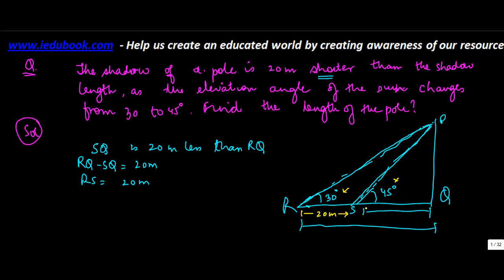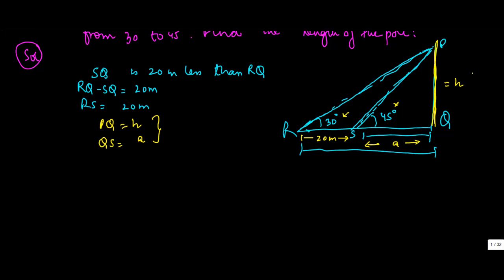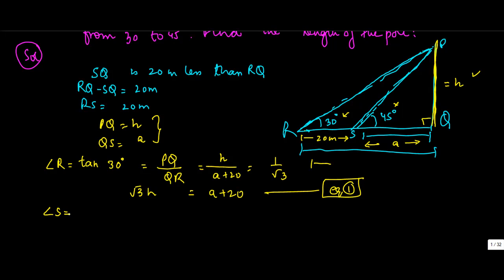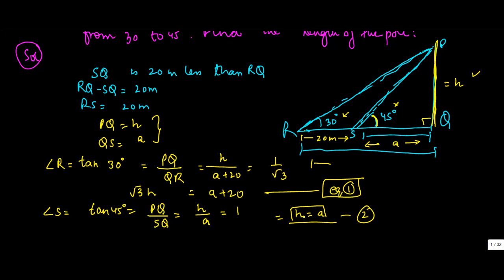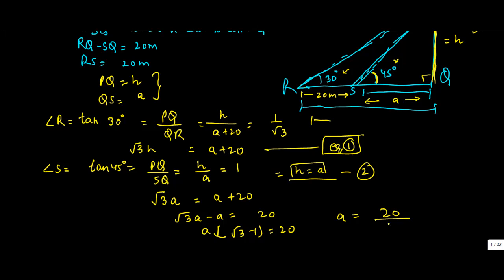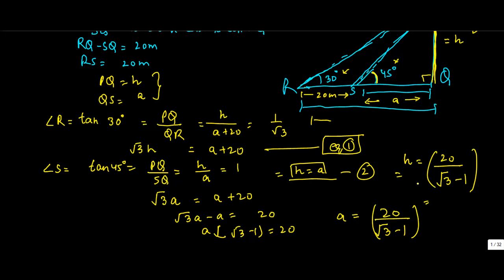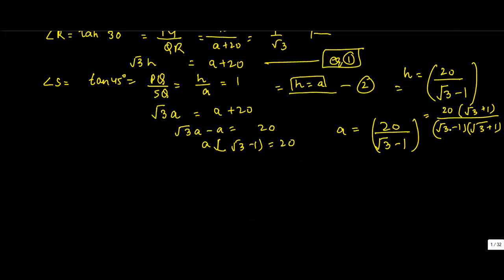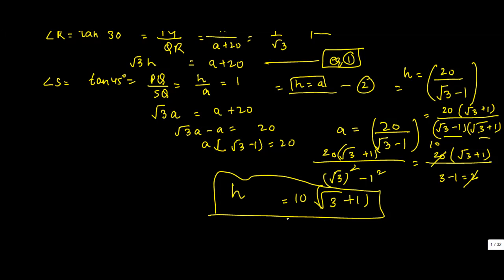Problem on moving shadows - Trigonometry - Maths - Class 10/X - ISCE,CBSE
Learn About - Problem on moving shadows - Trigonometry - Trigonometry - Maths - Class 10/X - ISCE,CBSE